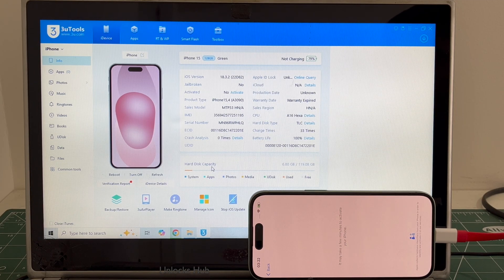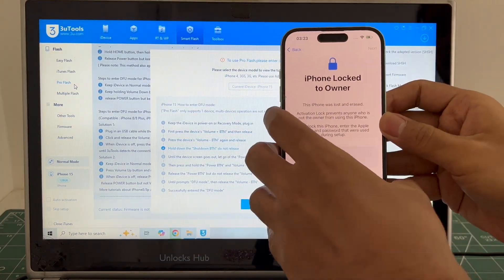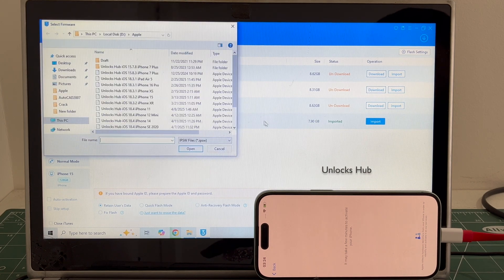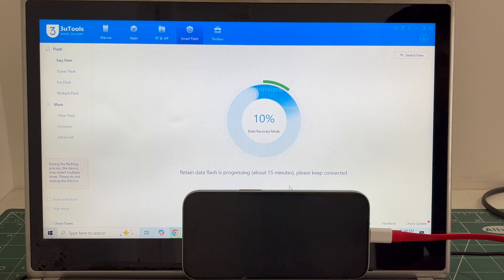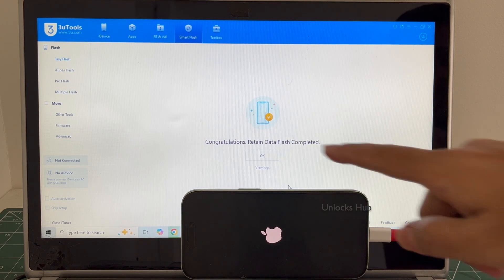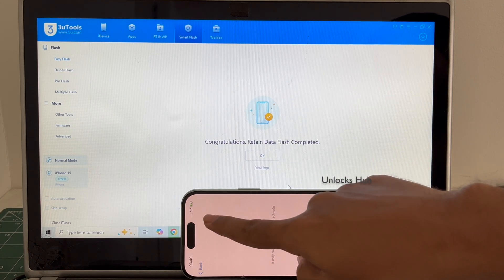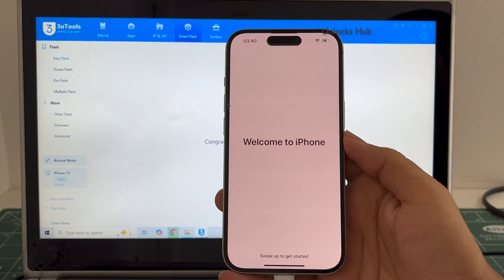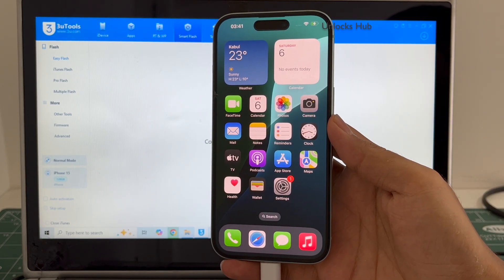iPhone 15 iCloud Unlock on iOS 18.4.1 | Unlocks Hub | Permanent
This video shows how to Permanently remove iCloud lock or Activation on an Apple iPhone 15 and iPhone 16 running on iOS 18.4.1  Also, this video shows how to solve iPhone not entering DFU mode issue. Works on the latest iOS version from Apple in May 2025.

iPhone 17 Air, iPhone 17, iPhone 17 leaks, iPhone 17 dummy